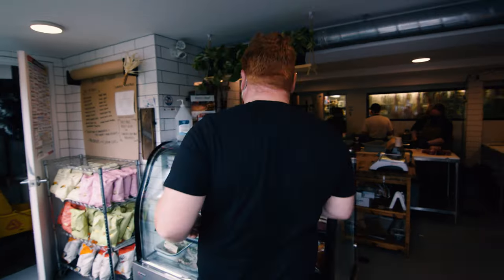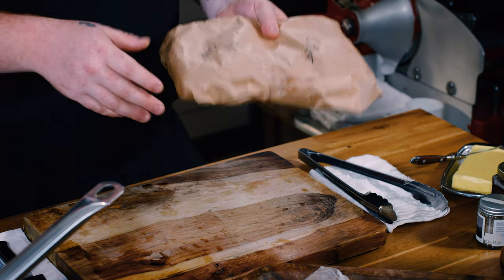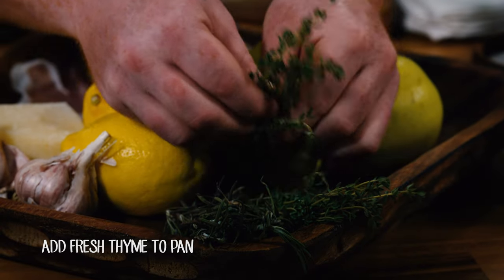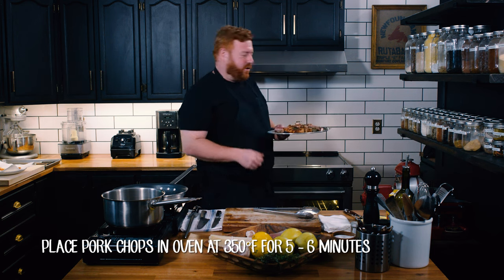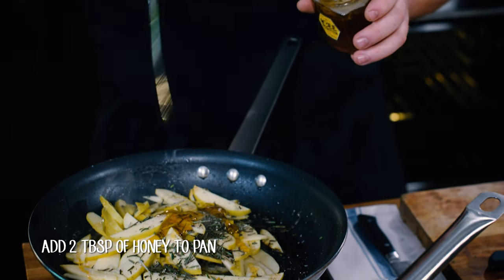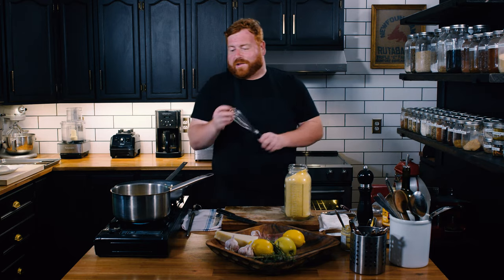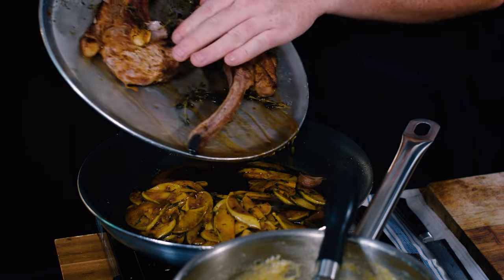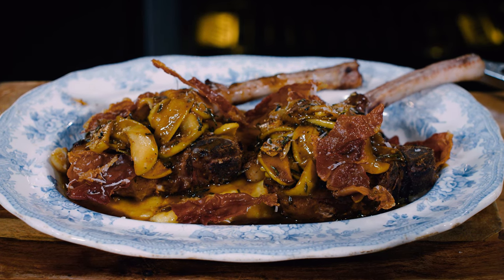Pork Dreams | My Home Kitchen Ep. 203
This is what dreams are made of. Pork dreams, that is! Chef Mark shows you how to put together the most epic pork dish you’ll ever taste.

0:00 Opening
0:51 Coming Up
1:20 Recipe & Ingredients
1:36 Speck Ham
2:16 Pork Chops
5:32 Apple Sauce
7:39 Cheesy Corn Polenta
9:58 Plating
11:20 Credits